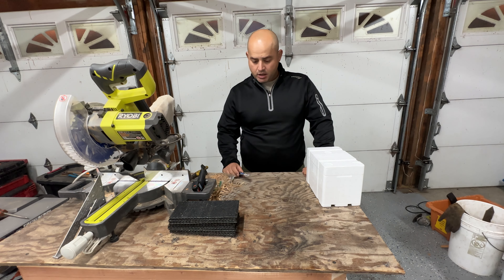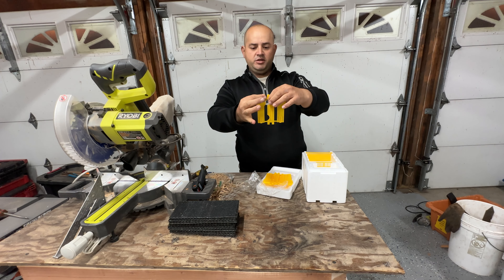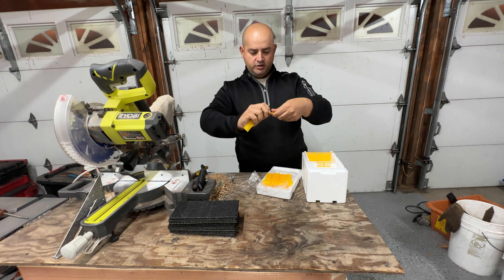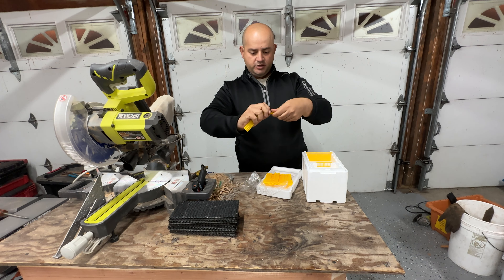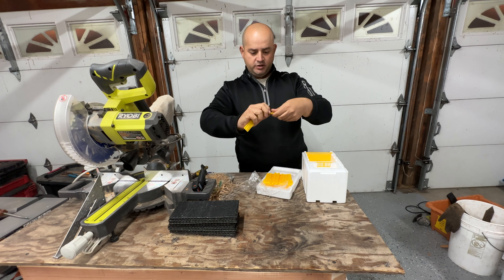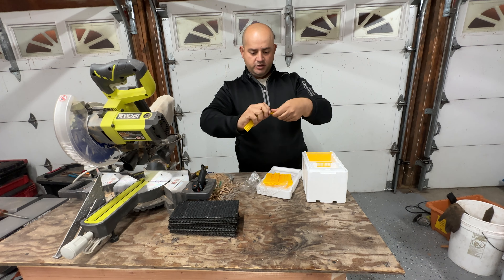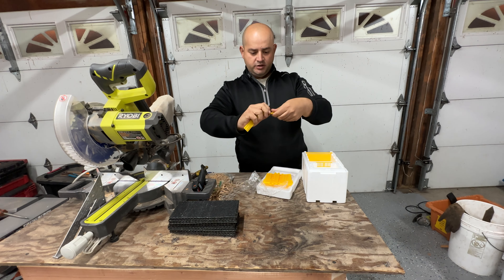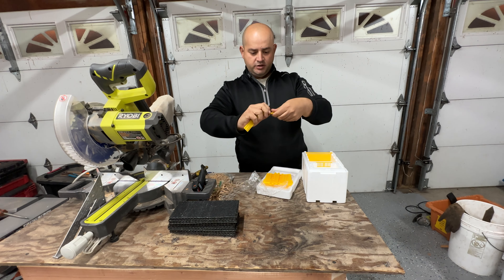Queen rearing mini mating nuc assembly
Beekeeping tips for making things easier with mating nucs.